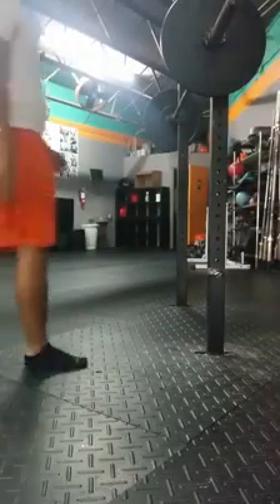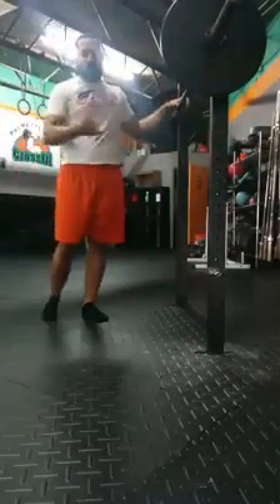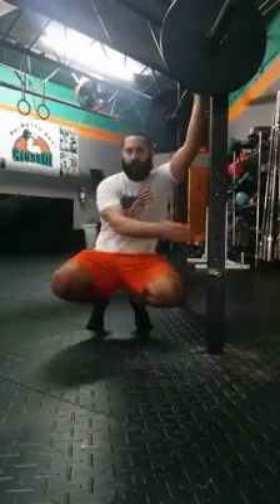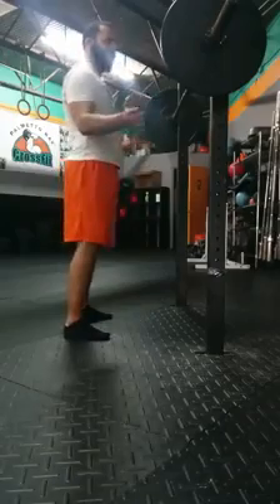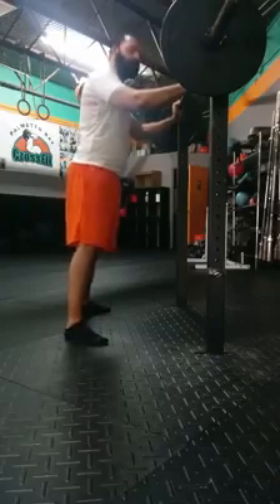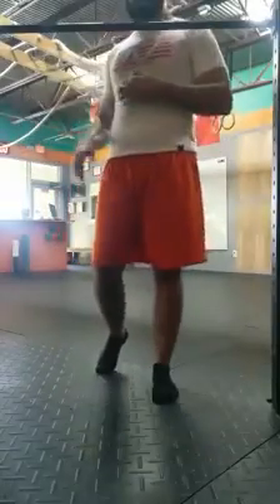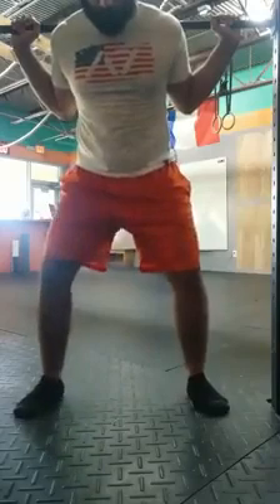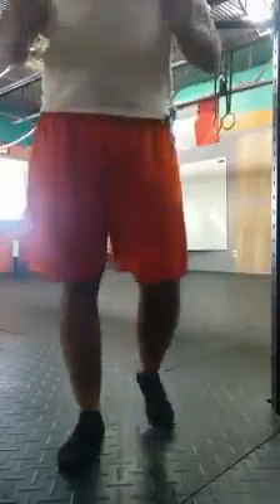Squats & Science Coaching - Finer Points of the Squat Walk Out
I made this video for my Squats & Science athletes. It goes over a couple of the finer points of an efficient squat walk out. Specifically, it goes over how wide to set your feet when unracking and how far back to walk out.